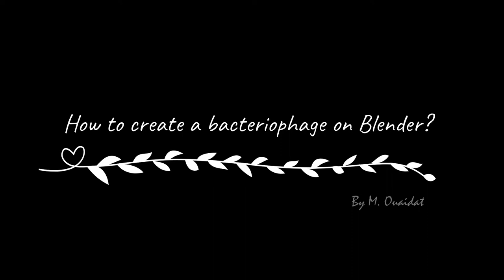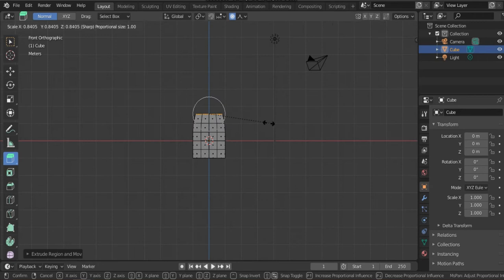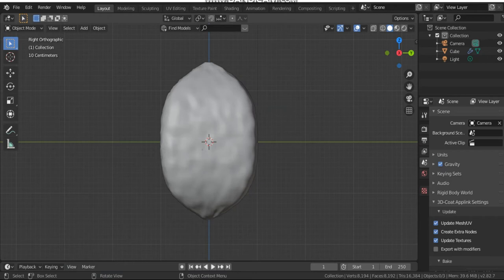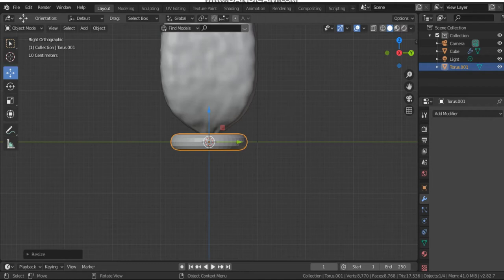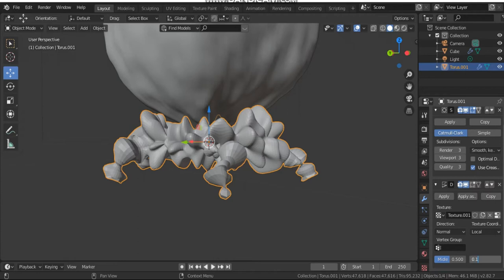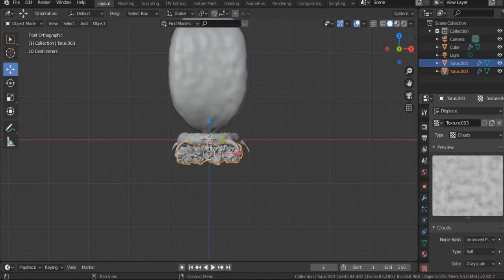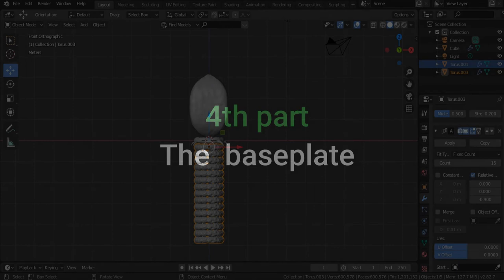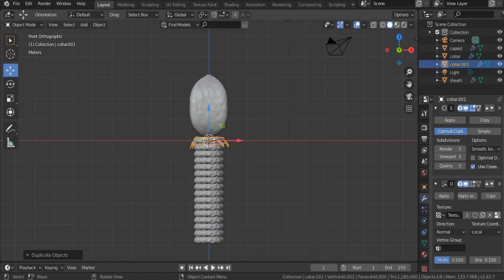How to create a bacteriophage on blender?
In this tutorial, I show you how to create a bacteriophage, the virus invading bacteria, on blender 2.8.
Hope you find it helpful and clear.